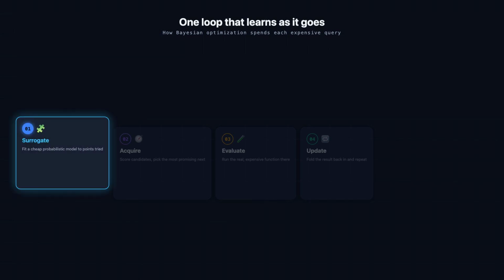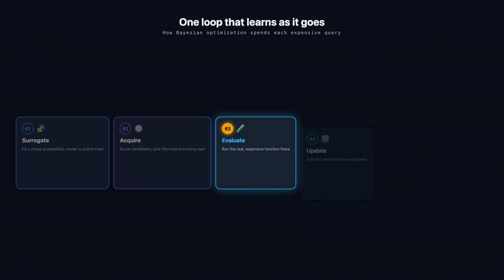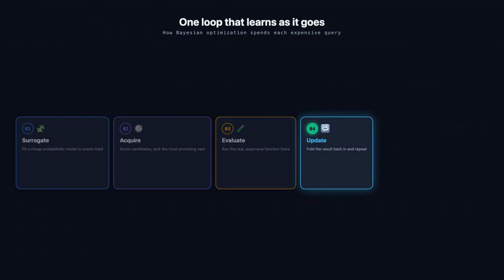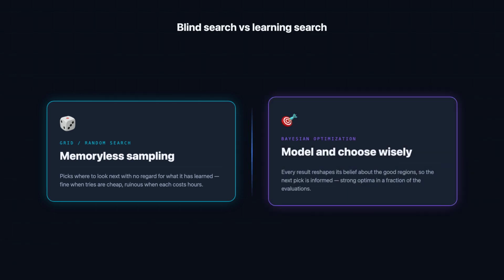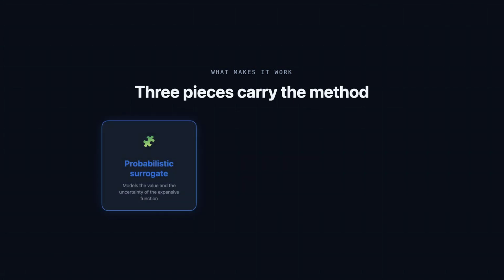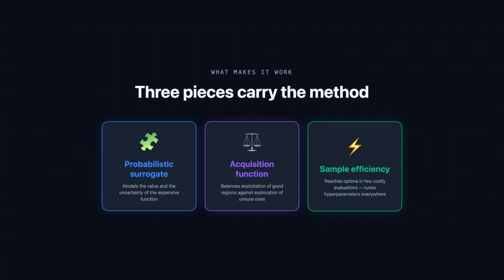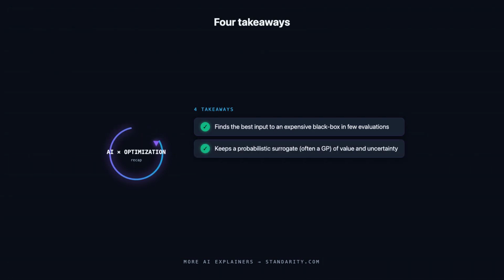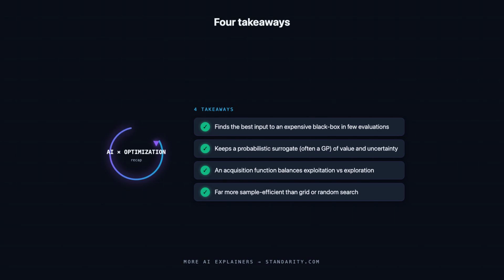What is Bayesian Optimization?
Bayesian optimization finds the best settings of an expensive black-box function in few trials by building a probabilistic model and cleverly choosing where to sample next — the smart way to tune hyperparameters.

Imagine tuning a machine learning model where every single test run takes hours on a cluster, or a chemistry experiment where each trial costs real money and a day in the lab. You can't just try thousands of settings. Grid search and random search would burn through your budget and mostly land on duds. So how do you find the best setup in as few expensive tries as possible? That's exactly the problem Bayesian optimization was built to solve.

Instructor: Standarity